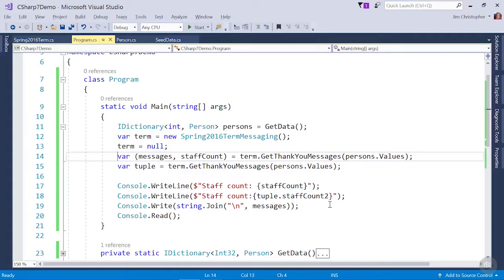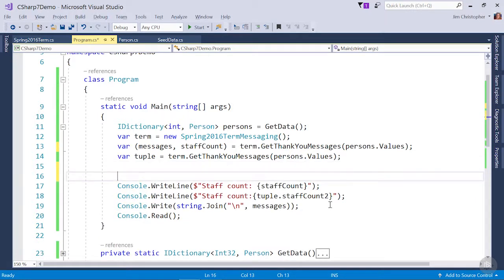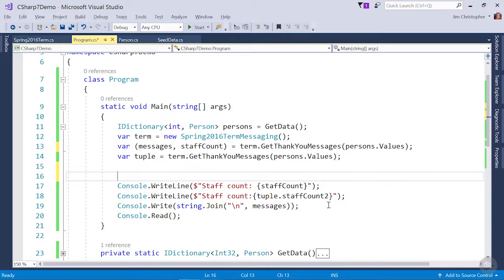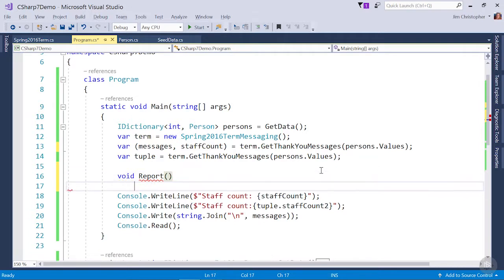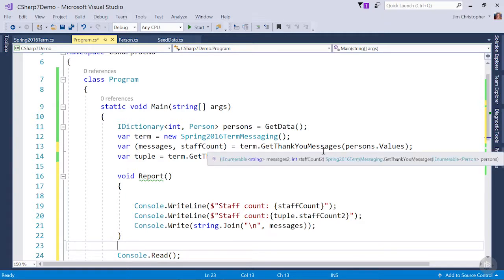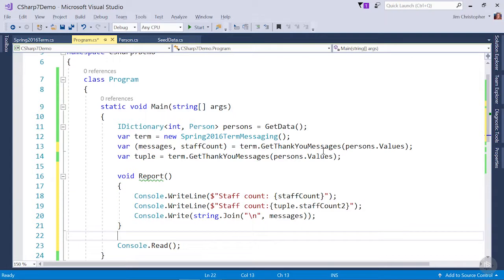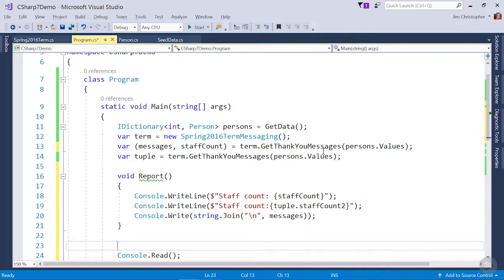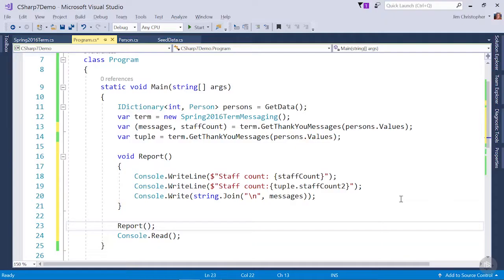Features of Visual Studio 2017 and C# 7 - 17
Local FunctionIn this course, you'll learn new features of Visual Studio 2017 and C# 7 to speed up your coding and improve code consistency with new tools for editing, searching, refactoring, and code style